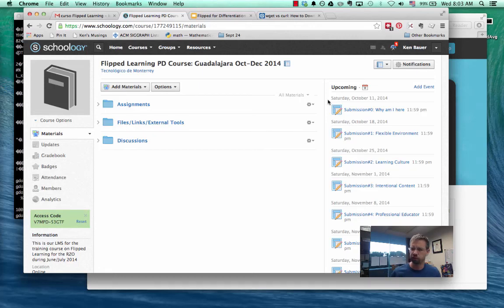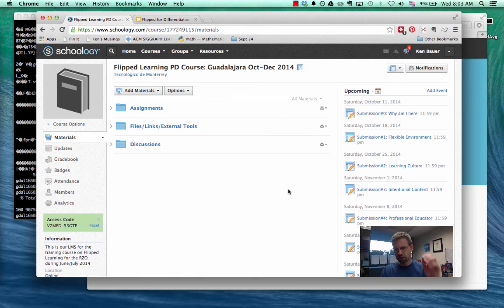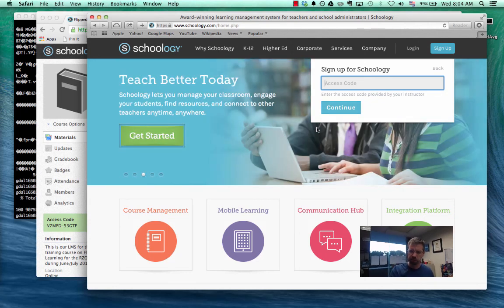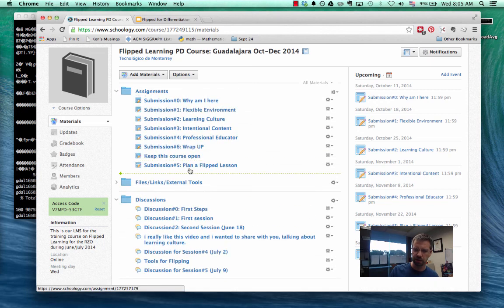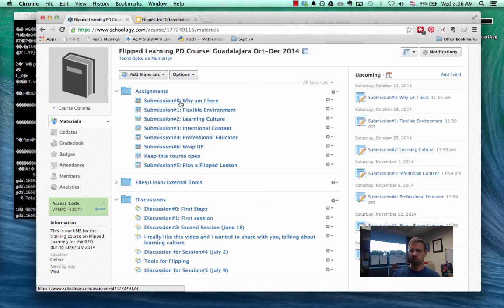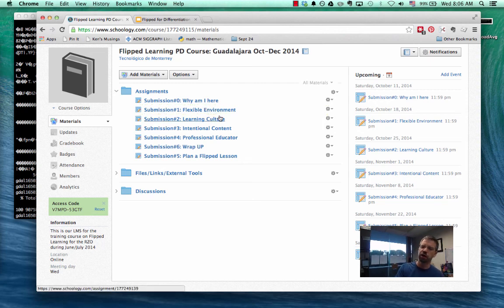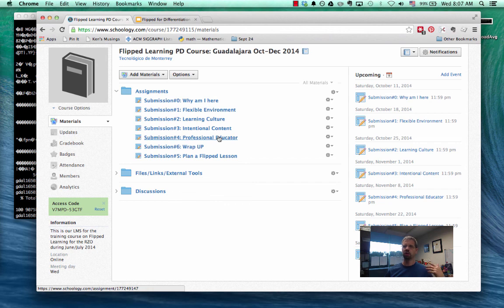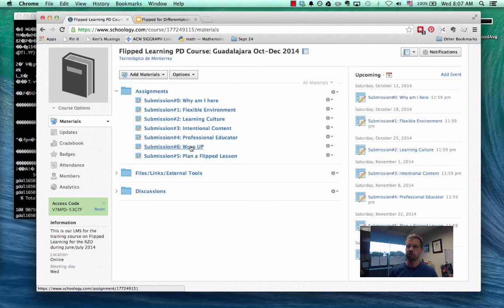Intro To Flipped PD Course Fall 2014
This is the introduction video for our course at Tecnológico de Monterrey Campus Guadalajara (and Santa Anita) on Flipped Learning.